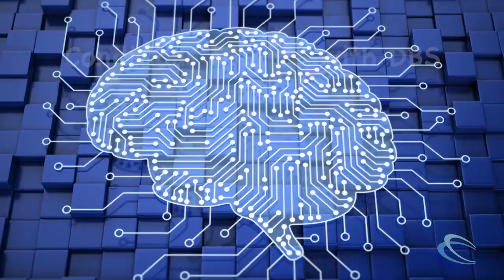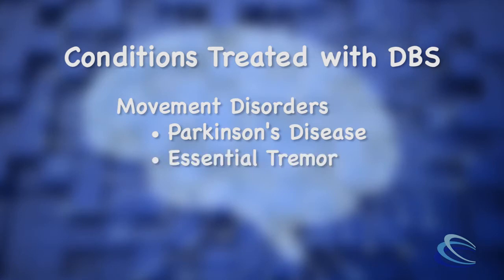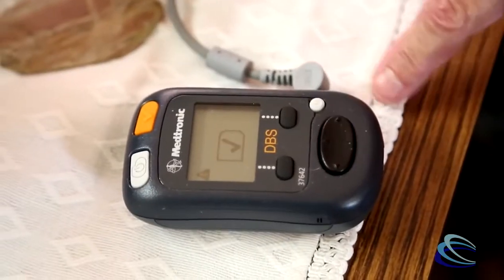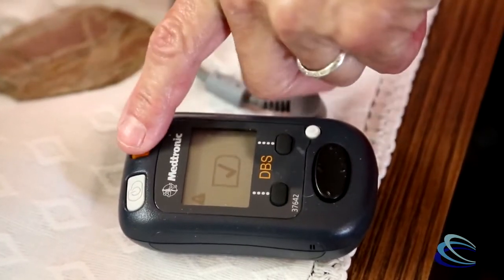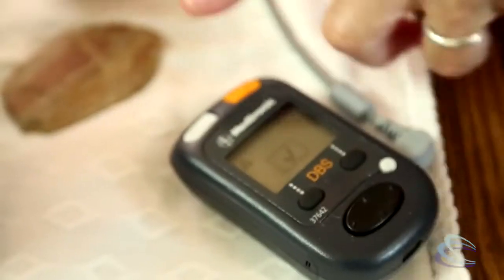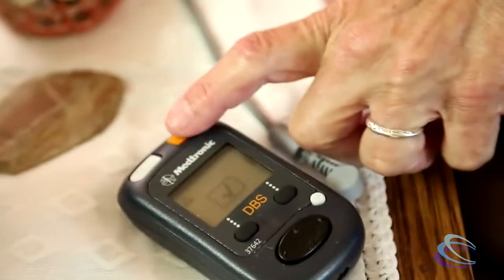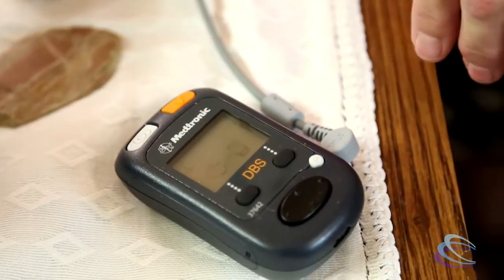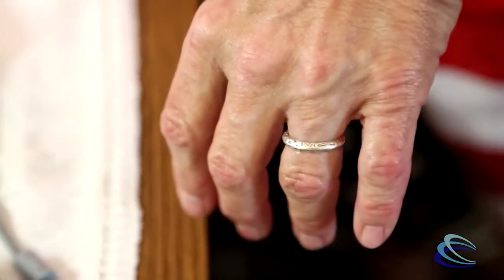Deep Brain Stimulation at Carilion Clinic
Mark R. Witcher, M.D., Ph.D., Carilion Clinic Neurosurgeon explains Deep Brain Stimulation options for patients.